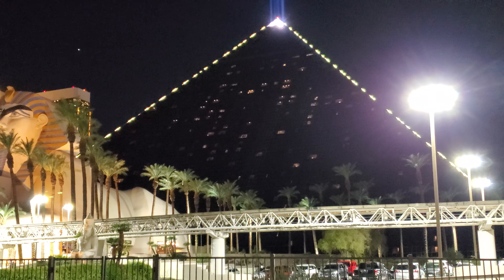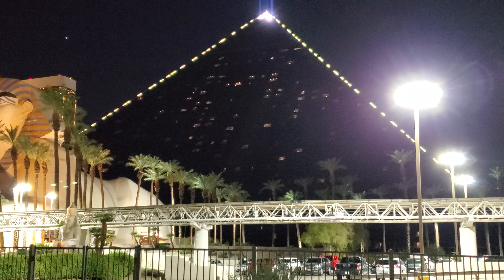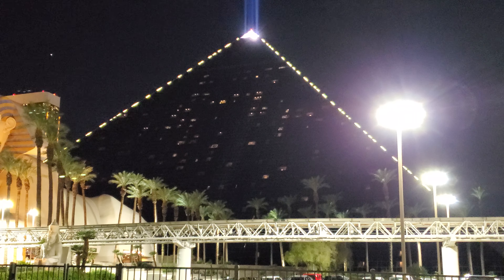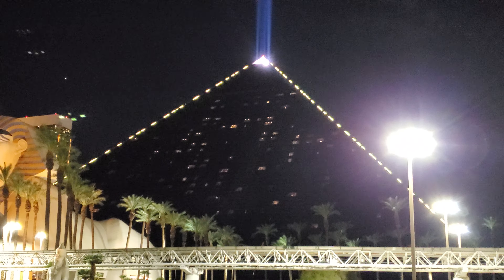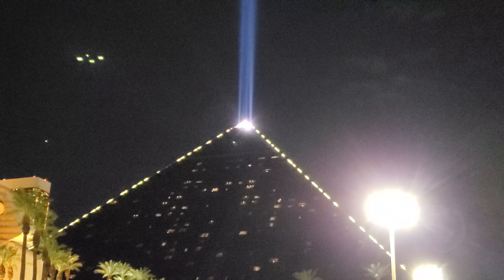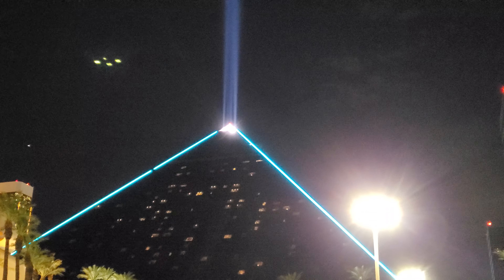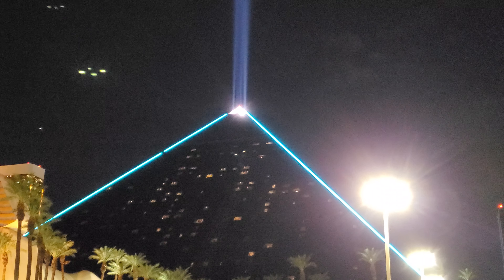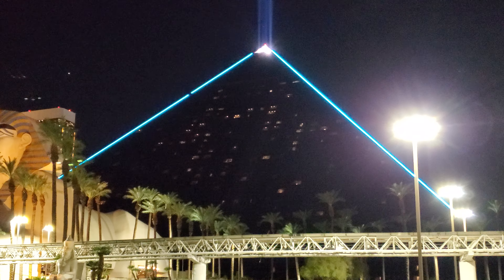LIGHT BEAM AND OUTSIDE BUFFET LUXOR HOTEL 10-13-2021